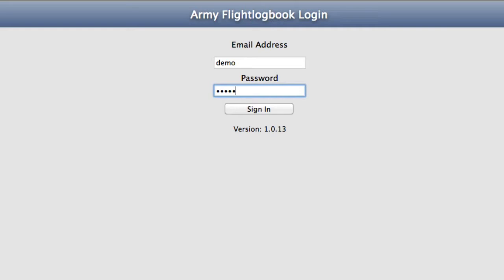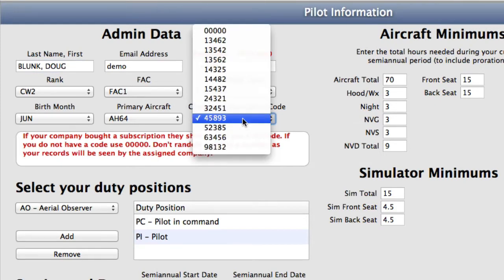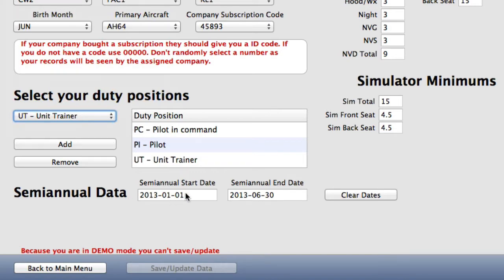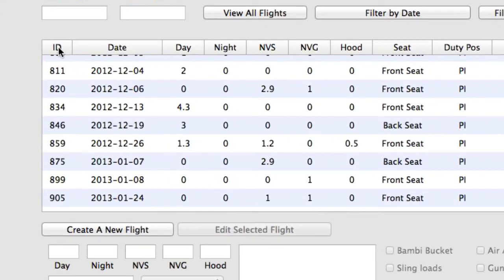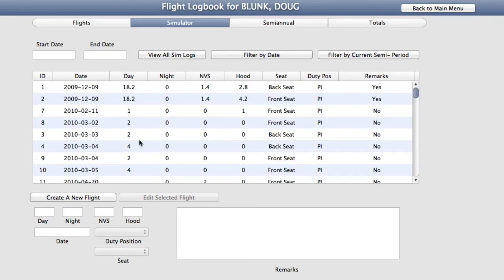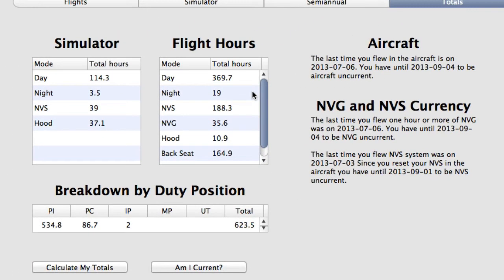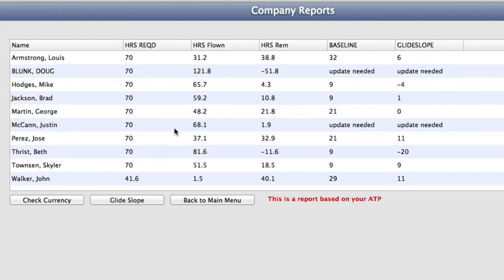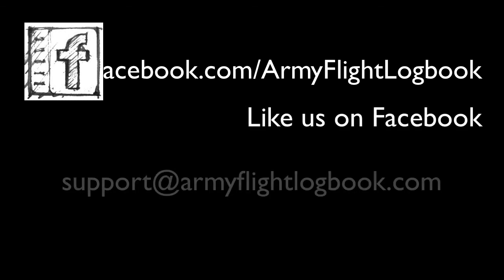Army Flight Logbook - First Look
ArmyFlightLogbook.com a site designed for aviators in the military to log their flights. Works with mobile devices as well as regular web browsers.

Web-app was written in XoJo